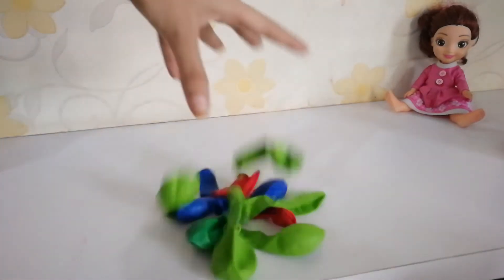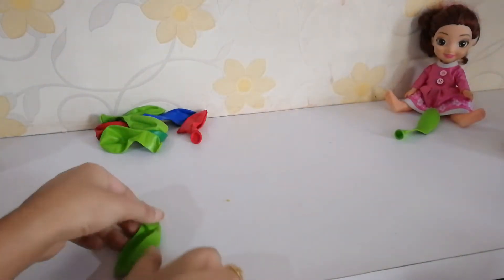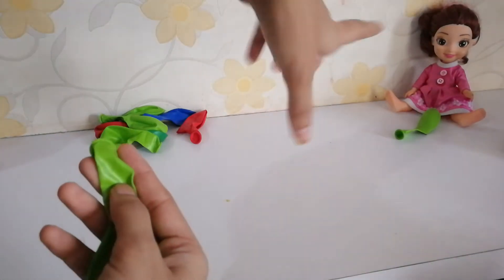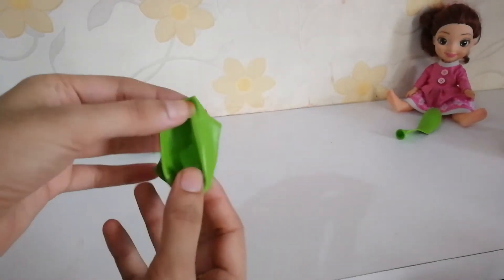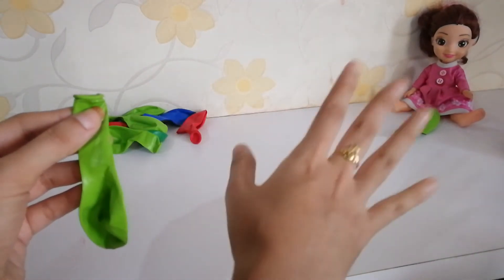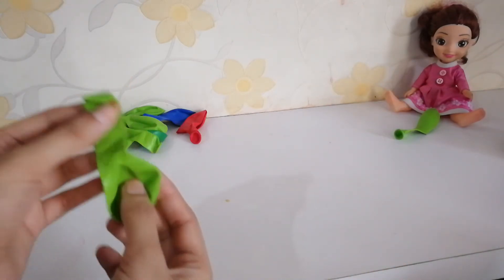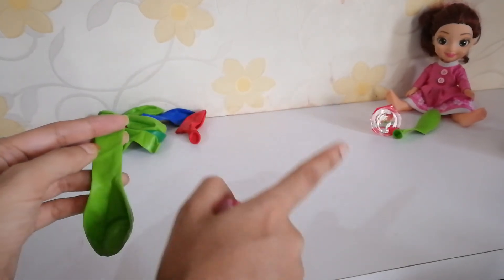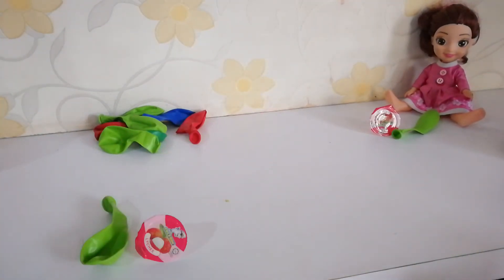English concept of This and that with moral sharing.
Learning to share and concept of This and That through a story.